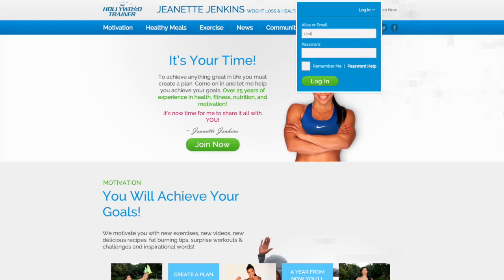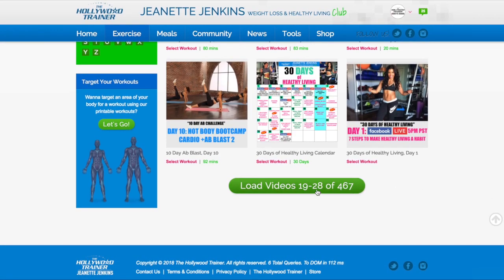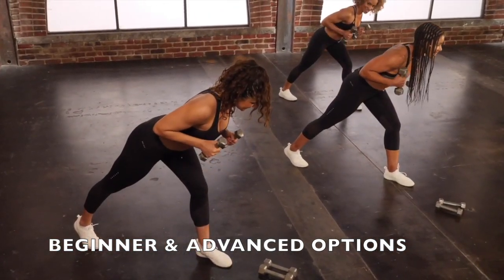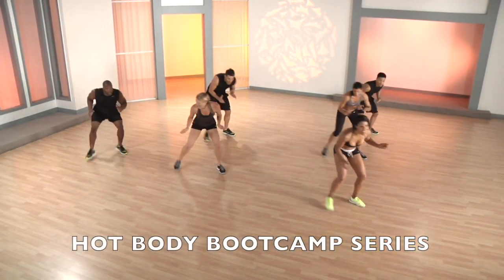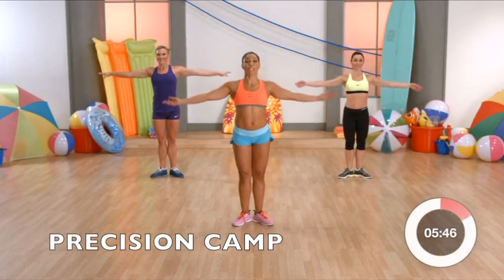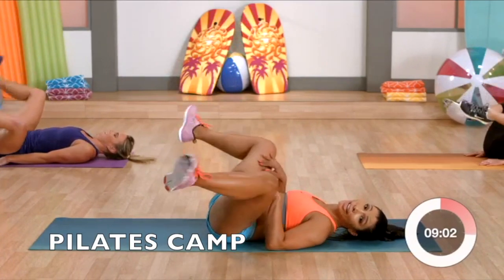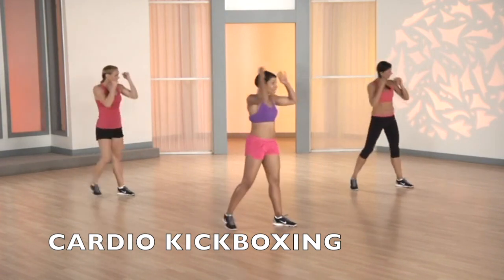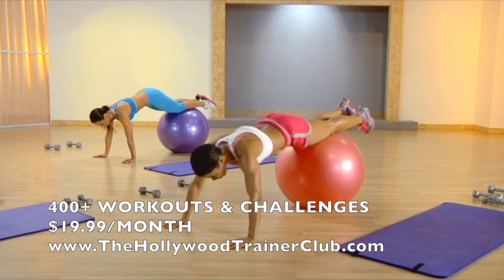The Hollywood Trainer Club Virtual Gym Sizzle Reel